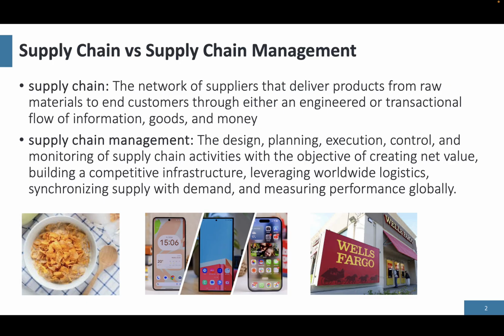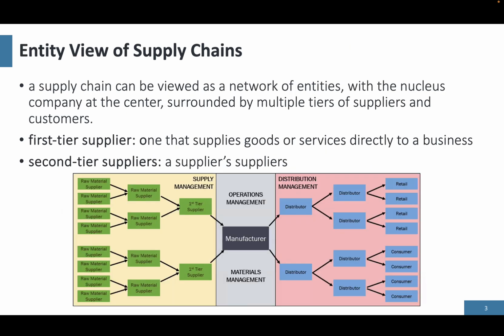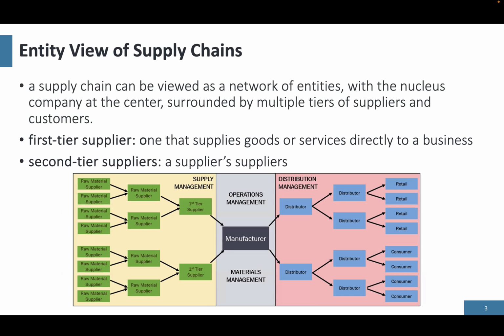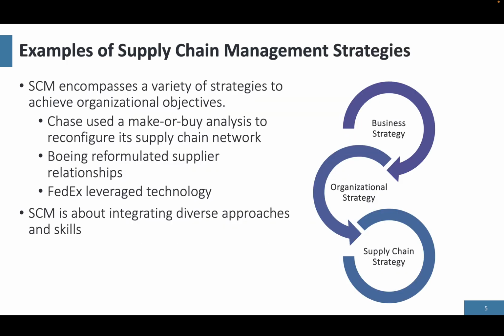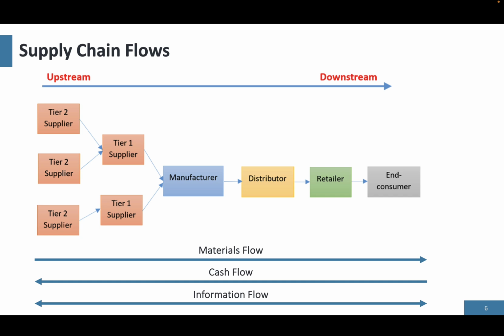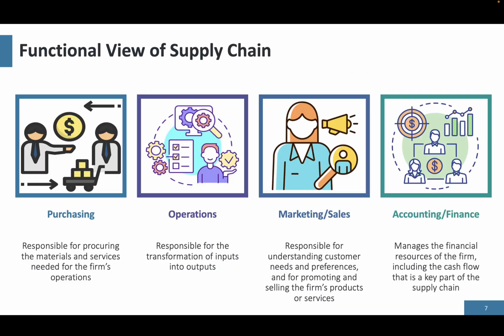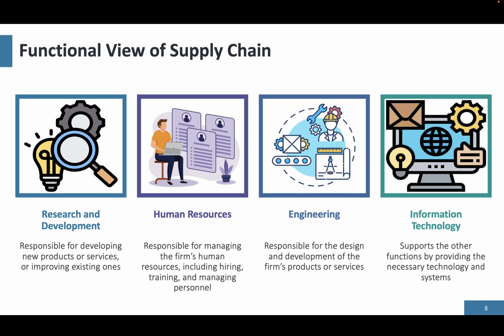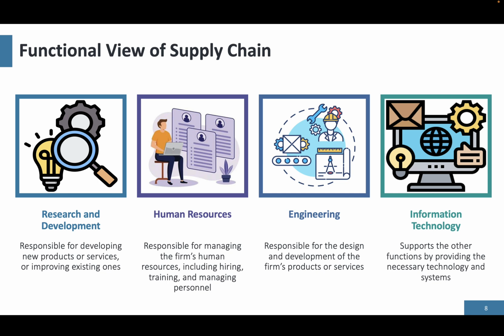Ch. 1 Intro to SCM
BUS 128 Introduction to Supply Chain Management at MiraCosta College
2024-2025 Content